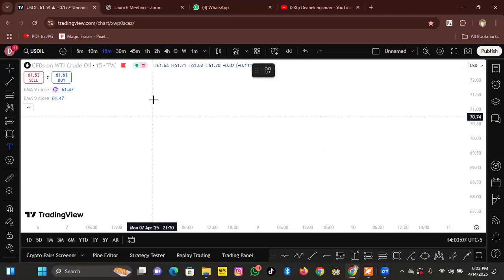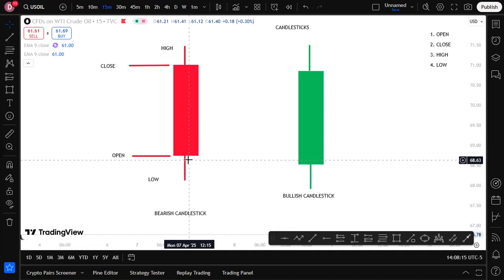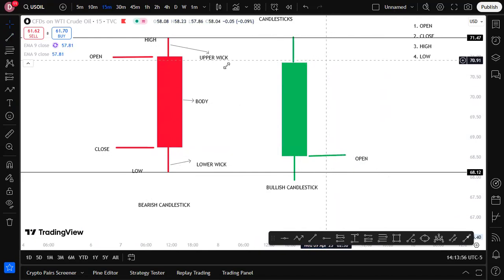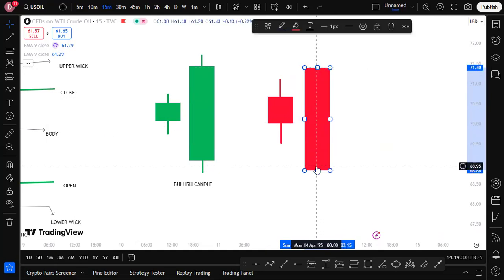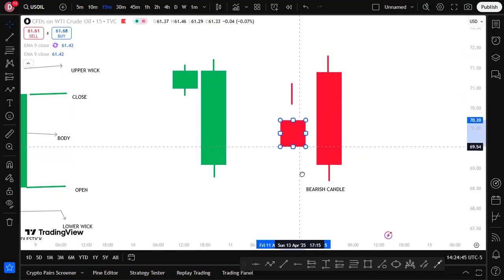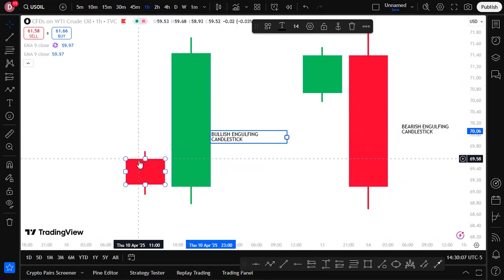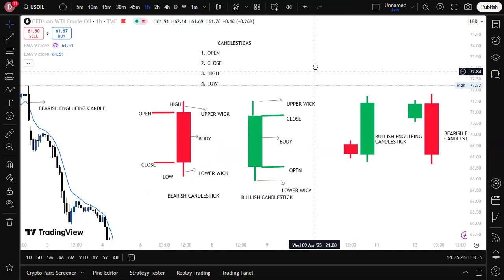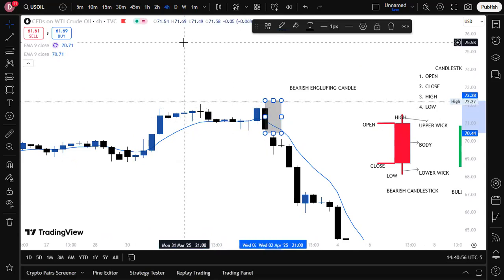Introduction to Candlestick || PART 1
Forex Basics: Introduction to Candlestick || PART 1

Transcript